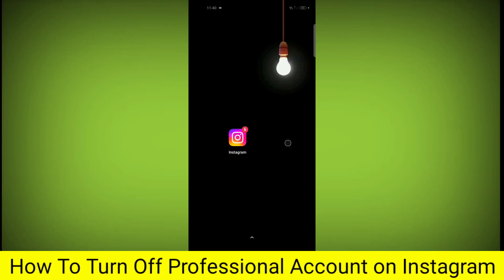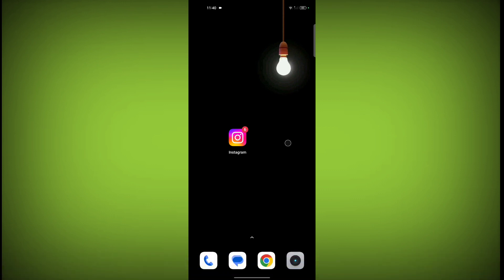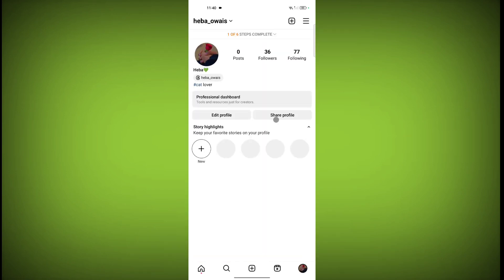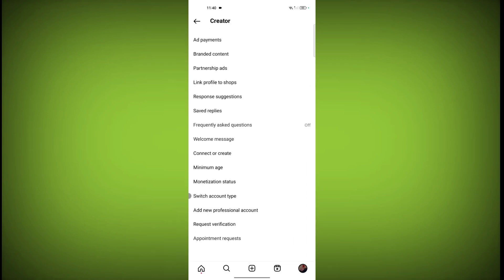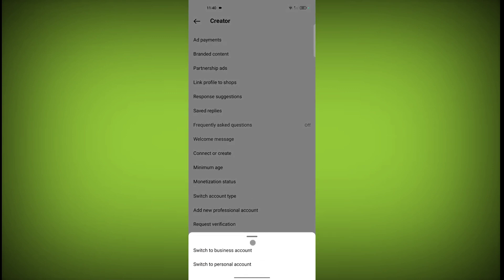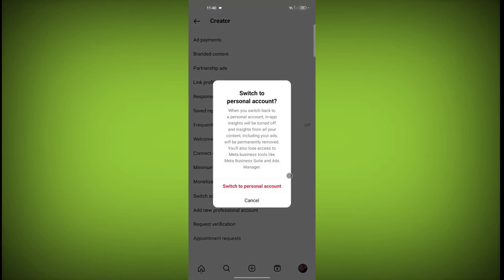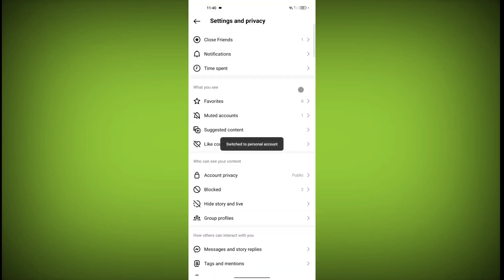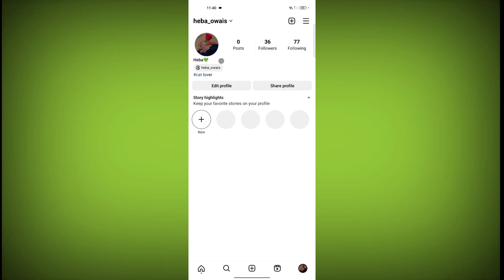How To Turn Off Professional Account on Instagram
Talk soon,
Abid Akay